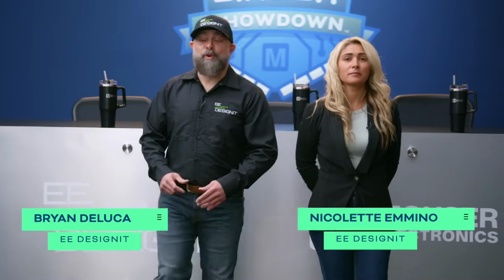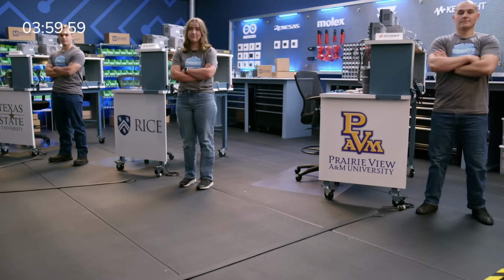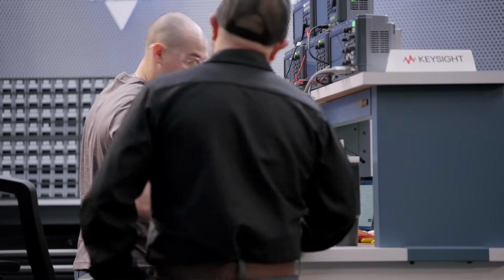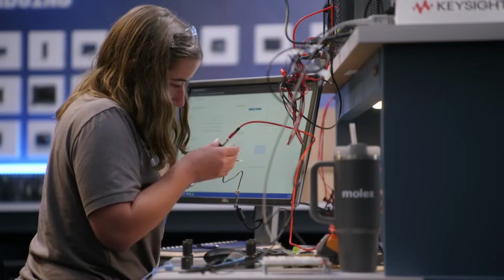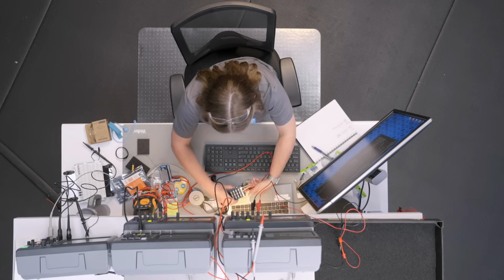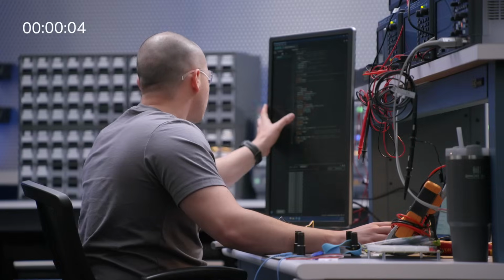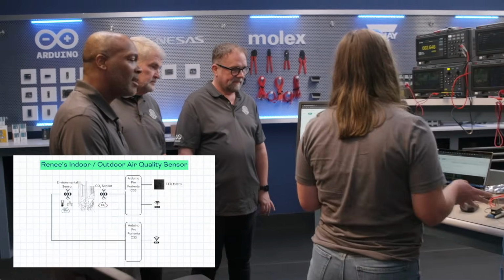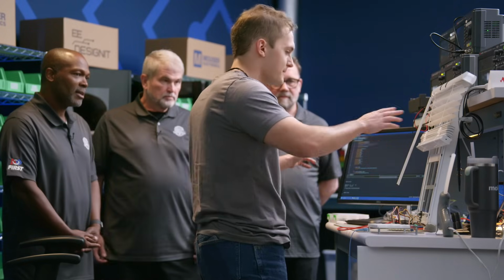Episode 2: The First Challenge - Circuit Showdown | Mouser Electronics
The pressure is on! In the second episode of Circuit Showdown, our three talented engineering students—Charles, Renee, and Michael—begin their first design challenge, pushing their skills to the limit. Watch as they work tirelessly to complete their themed project builds and prepare to present their designs to our esteemed judges: Massimo Banzi, Chris Moore, and Kirk Ulery.

The competition heats up as the judges critique the designs and make the tough decision of who will move on to the next stage of the competition. Who will rise to the occasion and who will be eliminated? Tune in to find out!